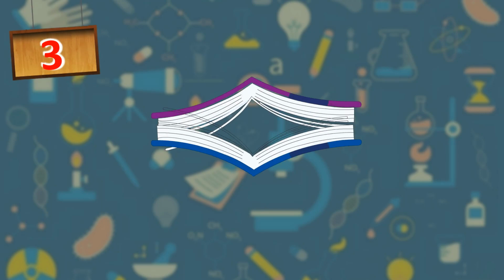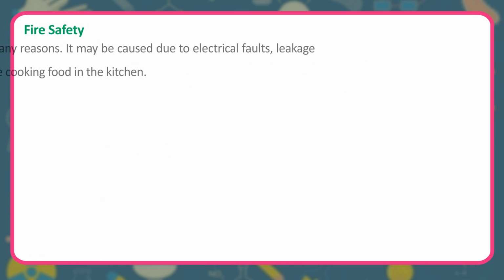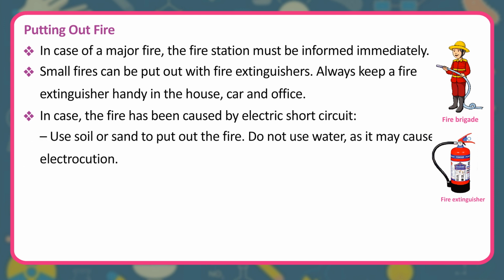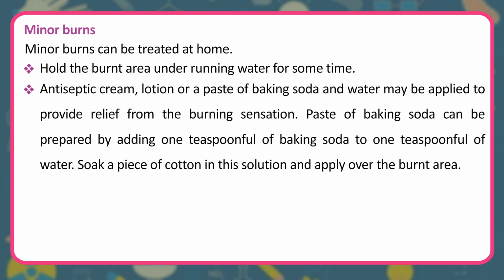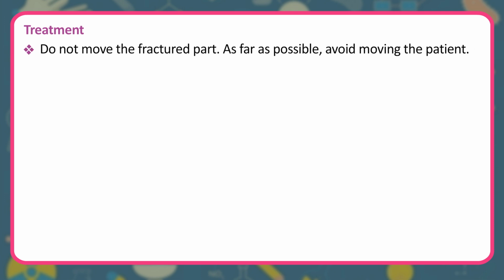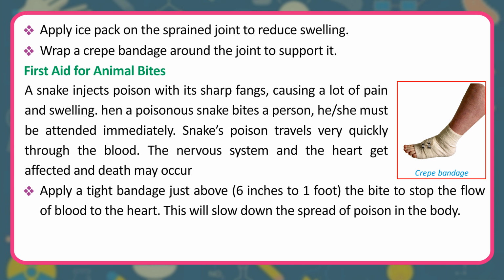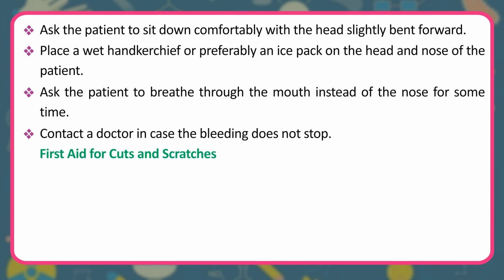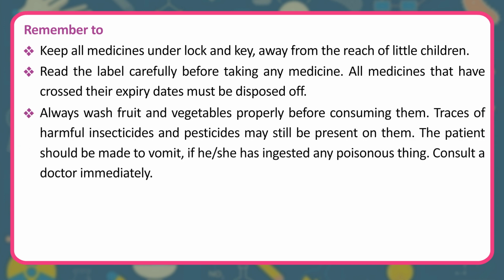Chapter- 3 II Safety and First Aid II Book-5 Explorer science II